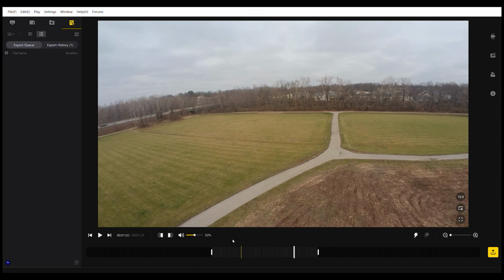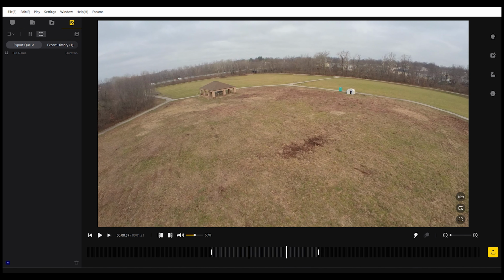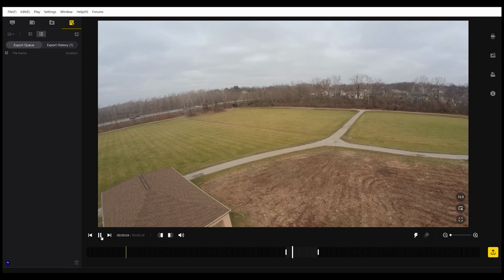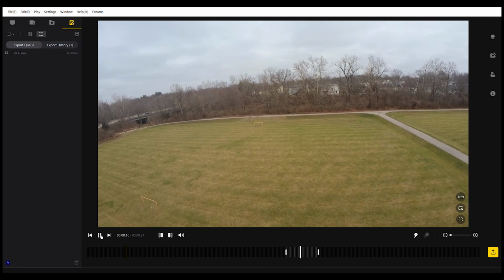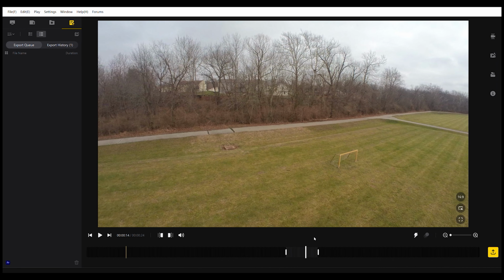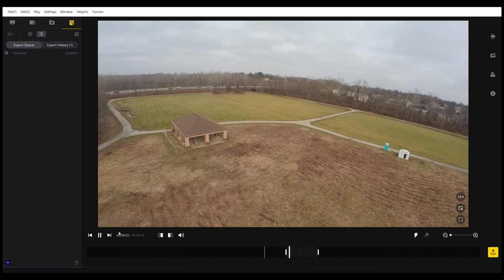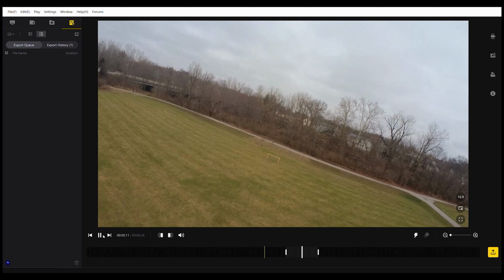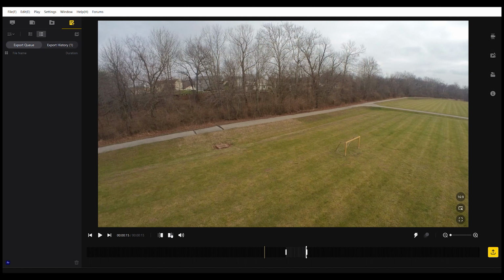Is Flowstate stabilization for the Insta360 Go2 acceptable for FPV?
Use FPV Stabilization or your flips will look like wobbles or desyncs.